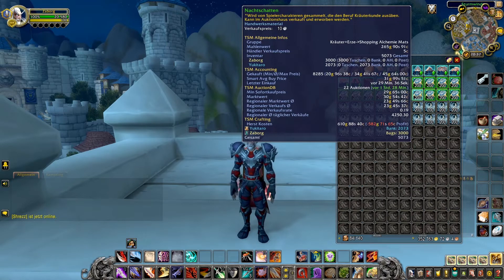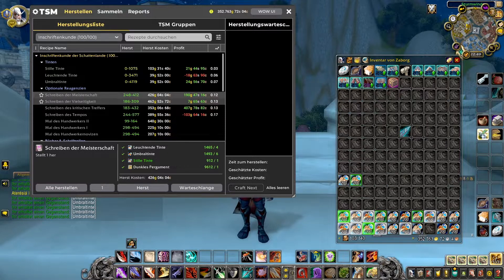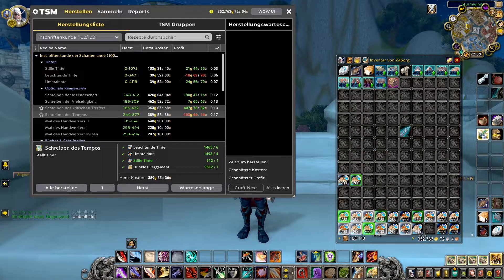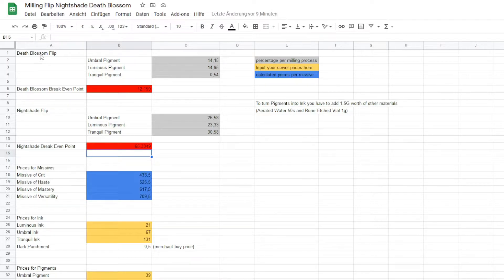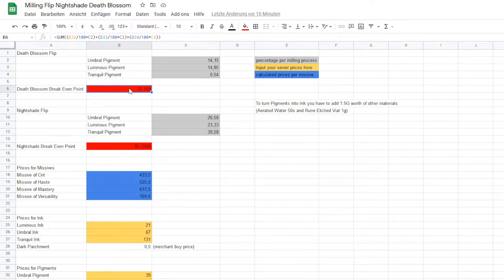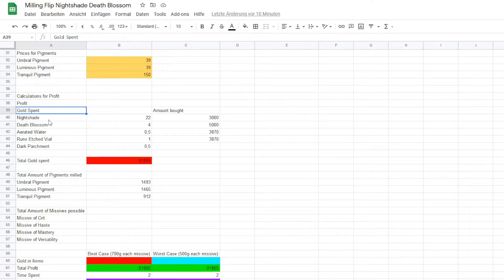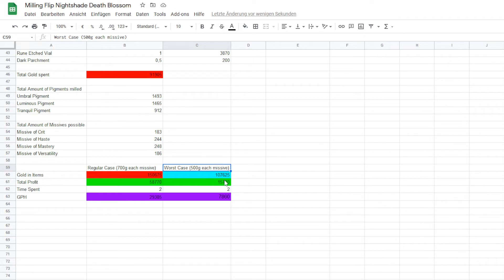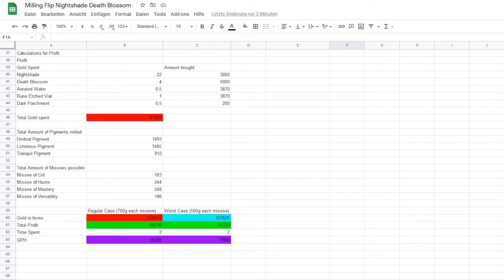WoW Shadowlands Profession Flip - 30k GPH - Semi - AFK Gold Farm - Inscription & Missives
Today I would like to show you another really decent flip. It will make you a nice amount of gold by simply spending time and crafting items in the game.

► Spreadsheet for calculations (just copy it to your own drive to make edits)

Today I want to focus on milling and creating missives and then selling those. Its a super simple flip and it works most of the times because the price for death blossom and nightshade is super cheap on almost any server.

To check if its worth to buy death blossom please check out the google doc table i put below, just simply input your servers current prices in the yellow highlighted fields and it will calculate the break even point of death blossom.

Obviously the same works with Nightshade, I will also add a category for that in the table.

So first of all lets start massmilling 3000 Nightshade and 5000 Death Blossom and see what we get. See you in a bit.

In total we got:
1465 Luminous Pigments
1493 Umbral Pigments
912 Tranquil Pigments

Next step is to produce them into inks.
So see you in a bit.

Since one Ink only uses up 1 Pigment we got the same amount of Ink as we had Pigments before.

Last step is to produce them into missives.
Obviously the one thats selling for the current highest price on the auction house is the one we want to craft the most, however in my case i just craft 20 of each and sell them all no matter the current price on the auction house, obviously if its way too cheap i just simply wont list them at all.

Lets see just how many missives we can possibly craft each:
183 Crit
244 Haste
248 Mastery
186 Versatility

In total we spent 92k Gold
and ended up with around 220 of each missive, with an average value of 700g each on my server at least.
Which gives us an profit of around 30k G per Hour, because it took me 2 hours to mill and craft all those things.

sometimes if the prices on the pigments or the inks are really high i just drop a stack on the auction house and see if it sells, but thats really lucky if it does sell ^^